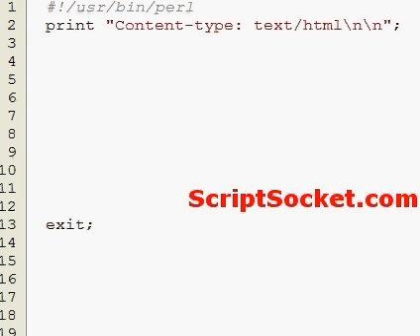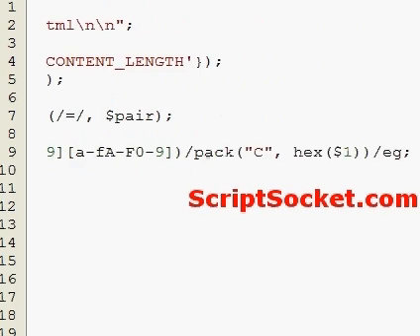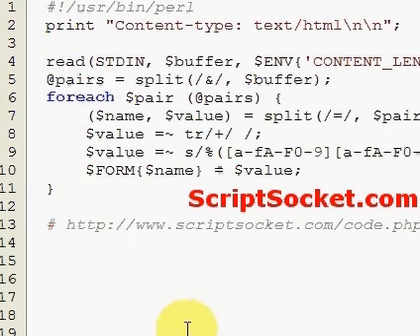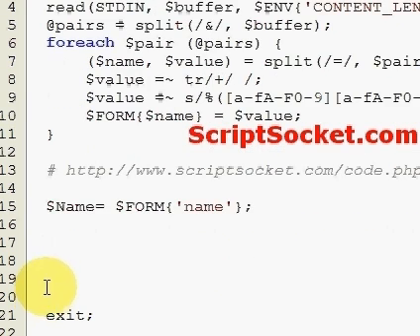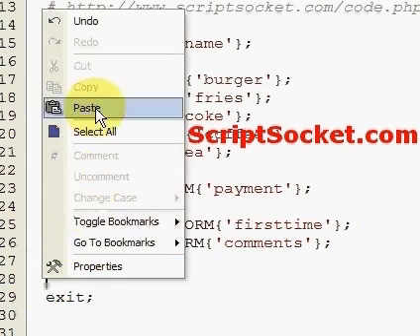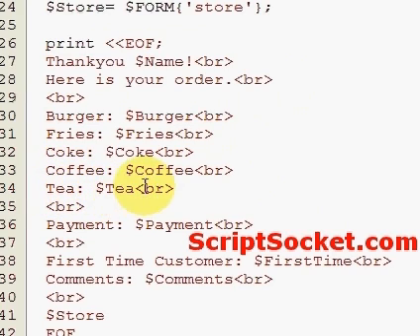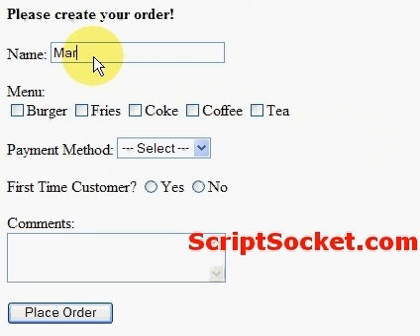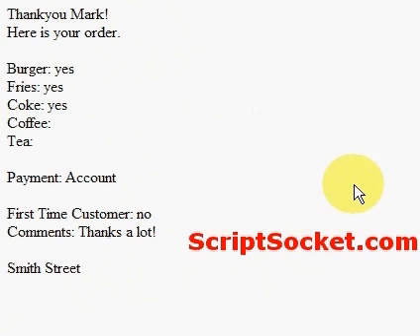Perl Tutorial 37 - Parse a Form where Method=Post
Part 37 of the Perl Tutorial shows how to parse the web form from the previous tutorial where method=post and print out the data. South America Photo Map (Free Android App)